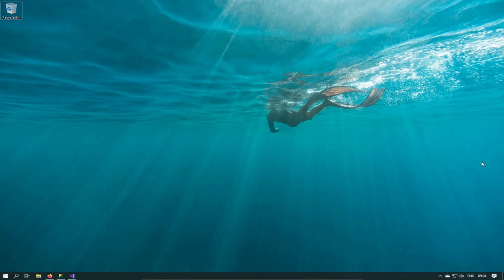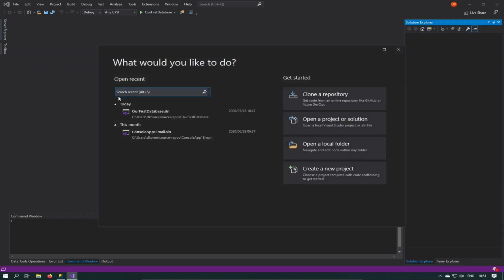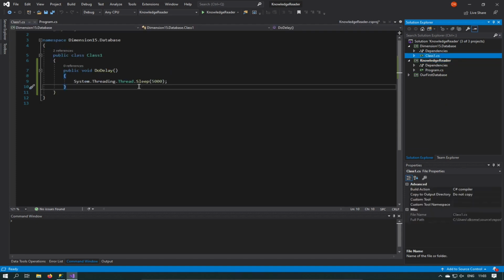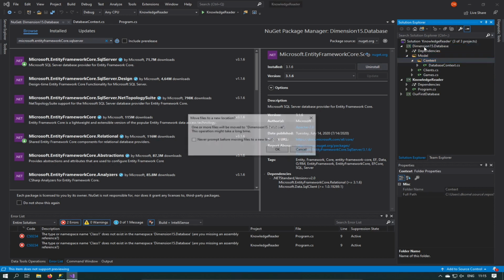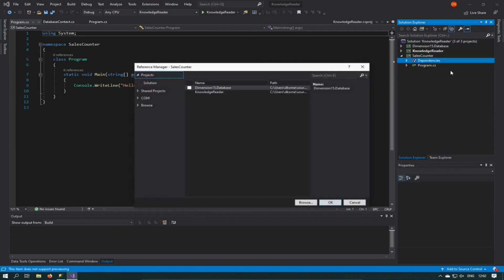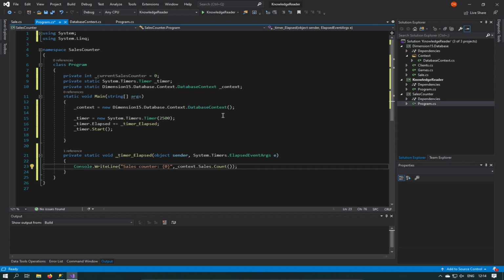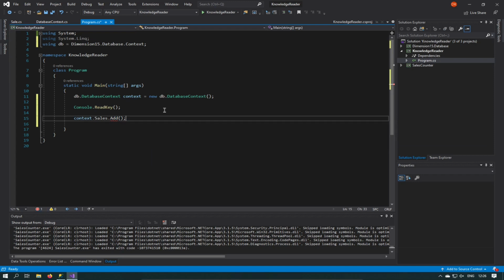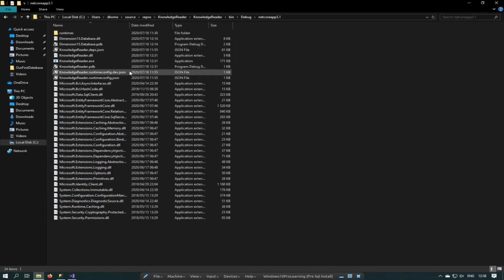Part9 - How to write a DLL in C#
I describe a few use cases for when and why you want to use or write a dynamic link library (with classes) in C# and .Net Core: Code reuse, sharing, versioning etc. The example I use is mostly to show how multiple applications can gain access to a database using entity framework through a single commonly shared DLL.
Dll's, as such, are a great feature to extend almost any major programming language.